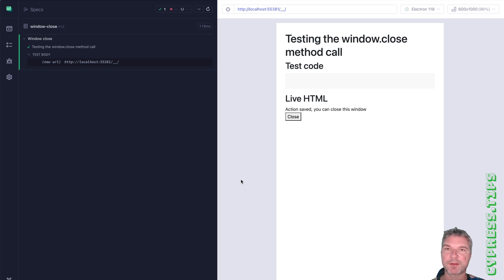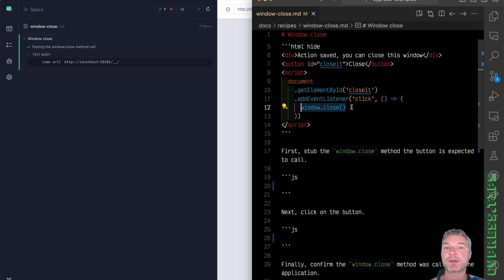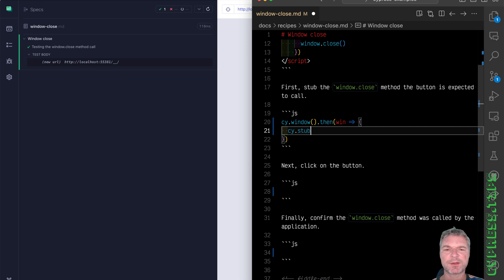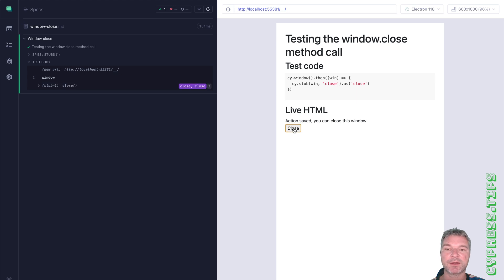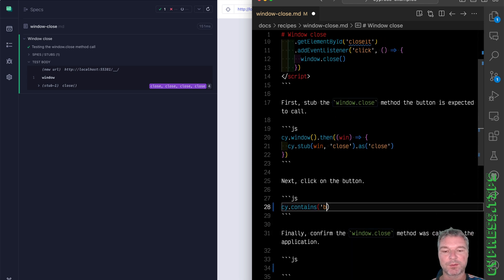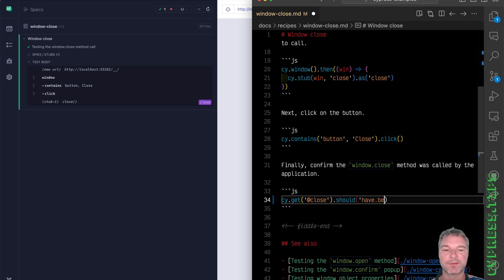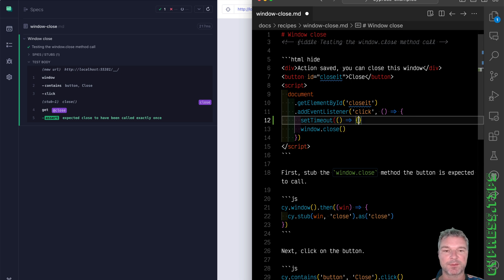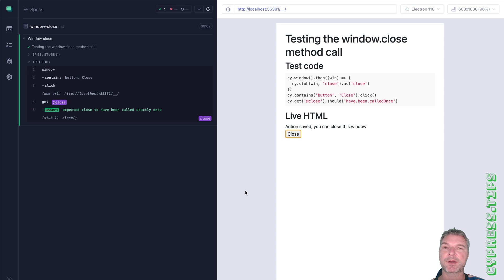Testing window.close Method From Cypress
This video shows how to set a "window.close" method stub using cy.window and cy.stub method calls. Then we can click on the button and confirm the method call was indeed made.